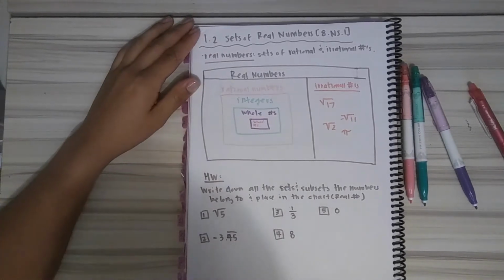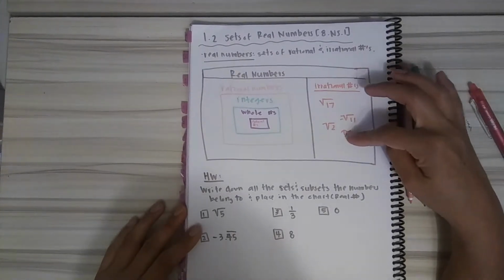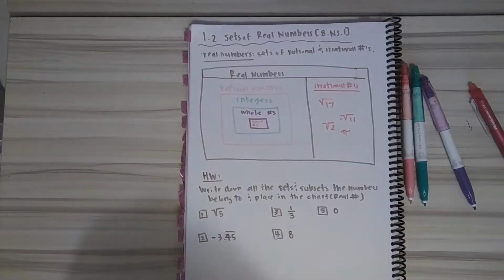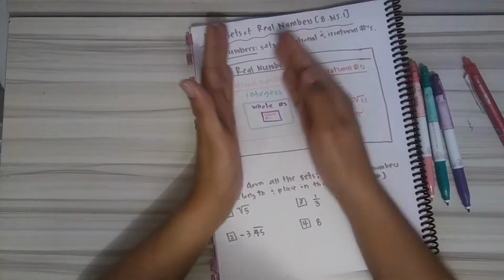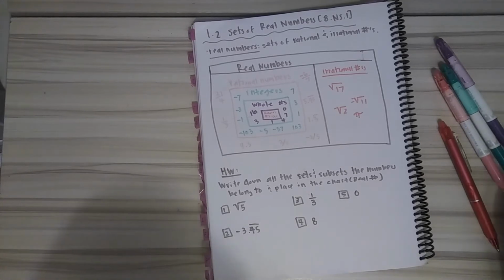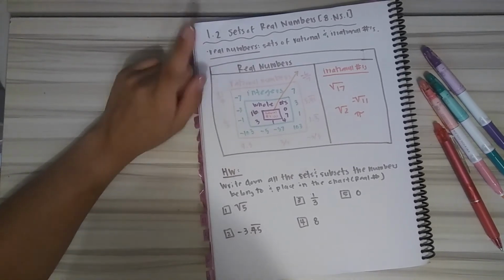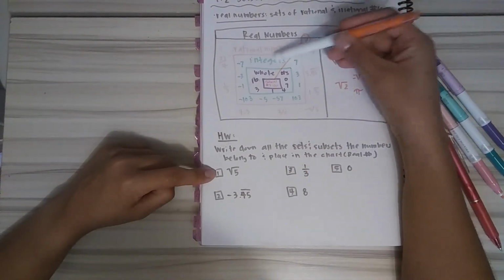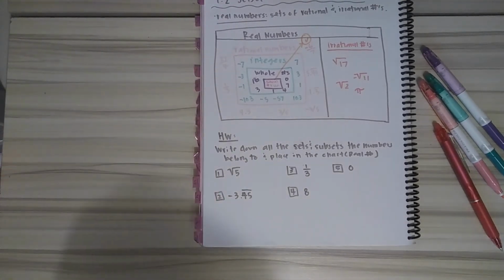1.2 Sets of Real Numbers-8th Grade Math [8.NS.1]